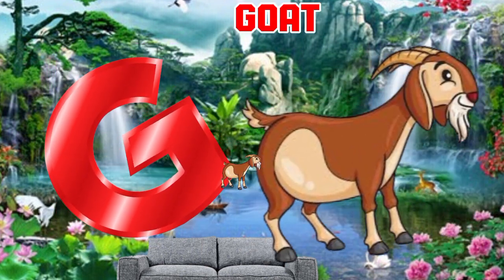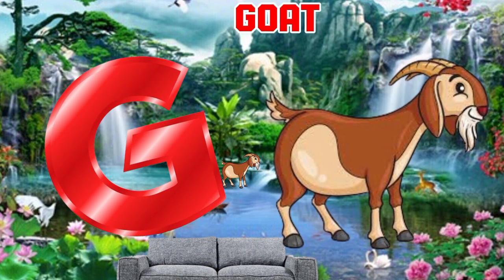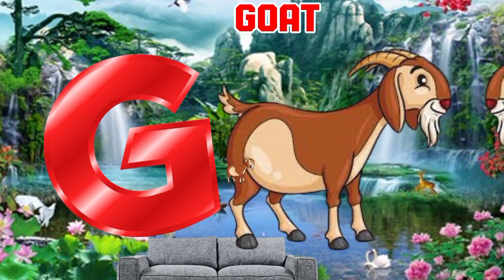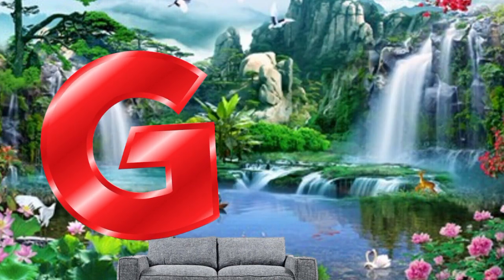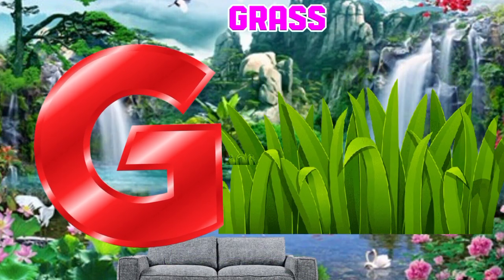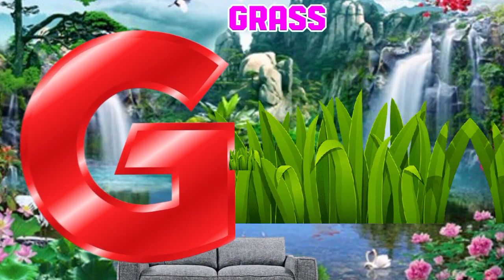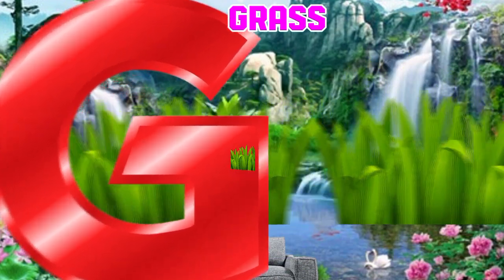Abc Phonics Song | Phonics song For Toddler | A for Apple A for Ant| Phonics Song of alphabet A to Z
You will find queries ;

Education ABC
alphabet in hindi
phonics songs
learn alphabet
abc song
Abc kids song
abc songs
Learn ABC
learn the alphabet
learn abc
learn phonics
abcd songs
abc kidscl
learn English
a for apple bi for boy
abcd video
abcd phonisc song
abcdefg
abcd cartoon
abcd abcd
learn abcd
abcd writing
abcd phonics

About Channel.

     " Warning "⚠️